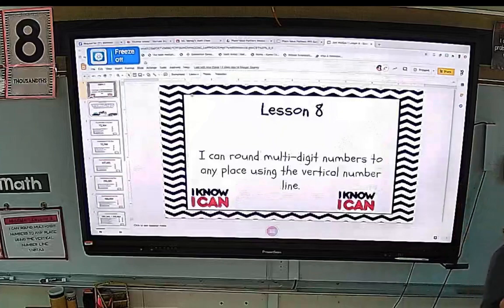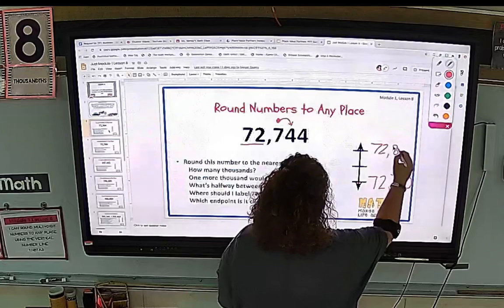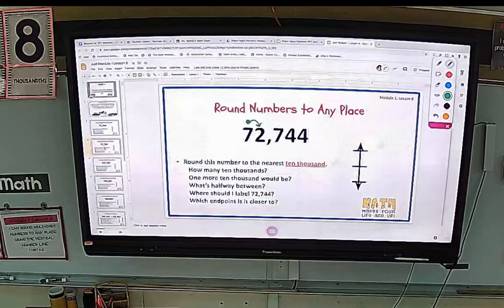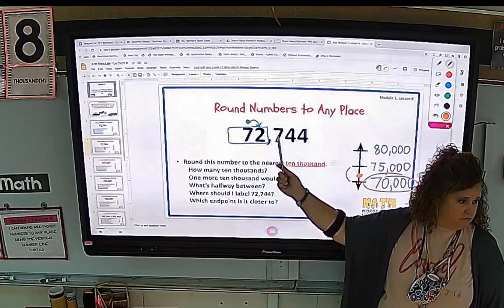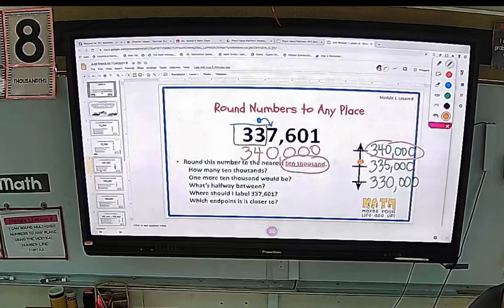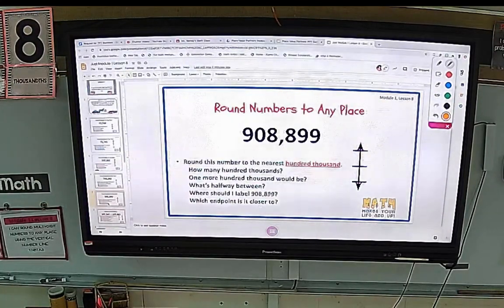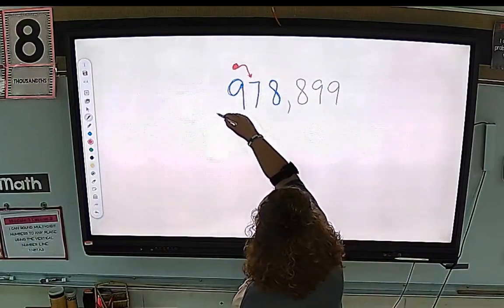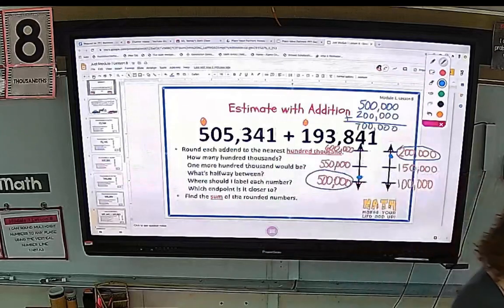Ms. Wendy's Video: Module 1 Lesson 8